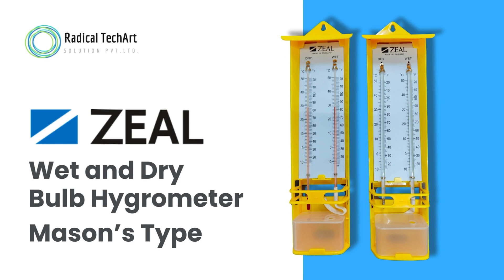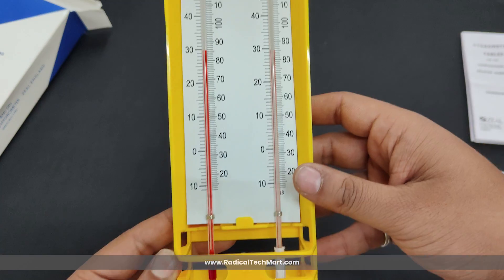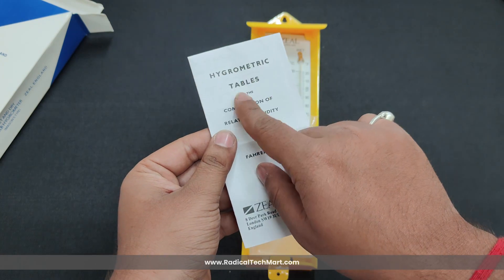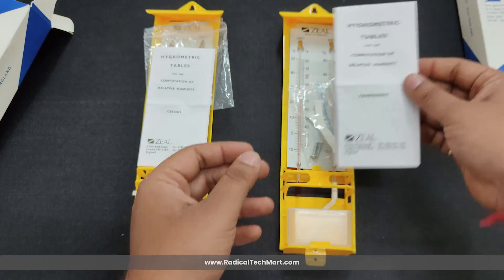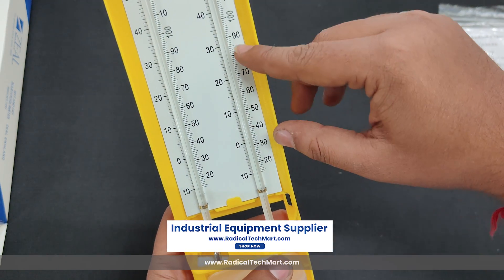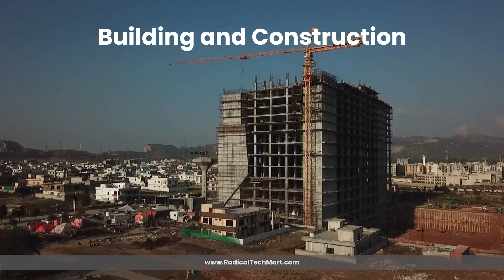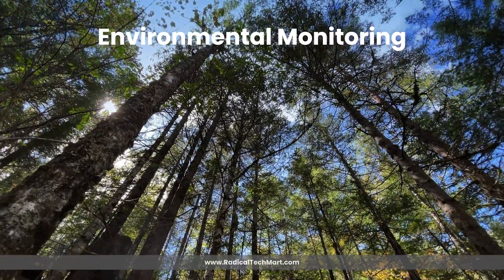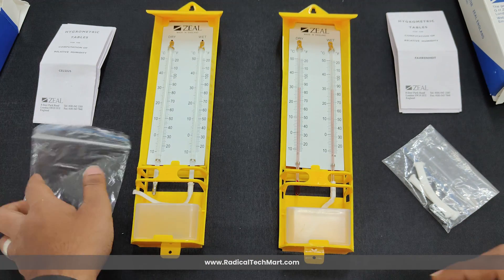Wet and Dry Bulb Hygrometer l Zeal l Unboxing l Comparison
In today’s video, we take you through the unboxing, specifications, and comparison of two different types of Wet and Dry Bulb Hygrometers offered by ZEAL.

🔹 Unboxing:
The hygrometer comes securely packed with minimal box content, including:
✅ The device itself
✅ Hygrometric table for humidity computation
✅ Threads for the wet bulb
✅ Mounting screws

🔹 Specifications:
📏 Temperature Measurement:
📍 Degree Celsius: -10°C to 50°C
📍 Degree Fahrenheit: 20°F to 120°F

💧 Relative Humidity Measurement:
📍 0% to 100% RH, measured using the hygrometric table

🔹 Comparison of Two Types of Hygrometers:
✅ Red Spirit Hygrometer: Easier to read from a distance
✅ Mercury Hygrometer: Requires close observation

🔹 Applications:
🌾 Agriculture: Monitors humidity in greenhouses & farms
🏭 Industry: Maintains optimal humidity in textile & paper manufacturing
🌦️ Meteorology: Used in weather stations
❄️ HVAC Systems: Helps in air conditioning & ventilation control
🔬 Laboratories & Research: Ensures precise humidity control
🏗️ Construction: Prevents mold & material degradation
🍞 Food & Beverage: Maintains quality in food storage
🌍 Environmental Monitoring: Studies humidity levels in ecosystems

📌 Whether you need climate monitoring, industrial use, or home applications, choosing the right hygrometer depends on your needs.